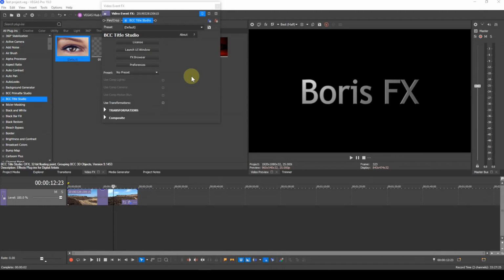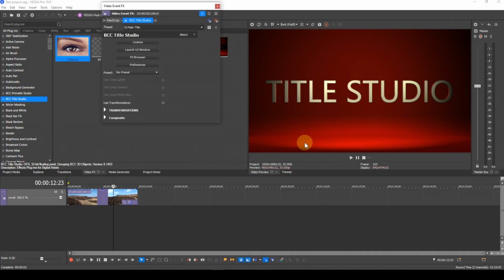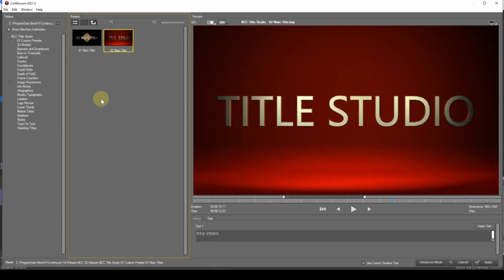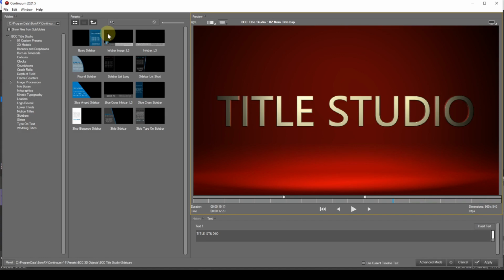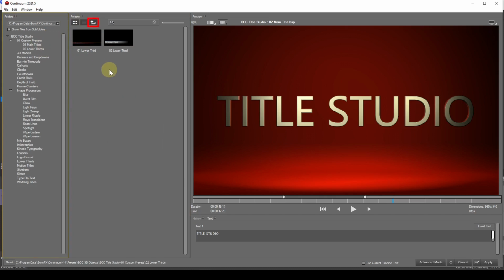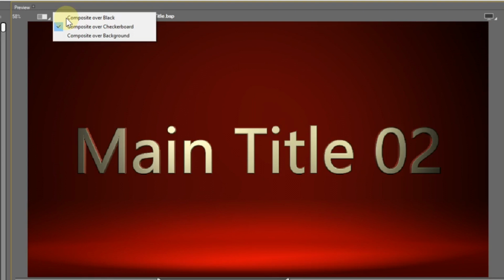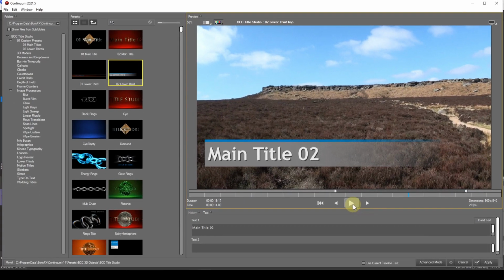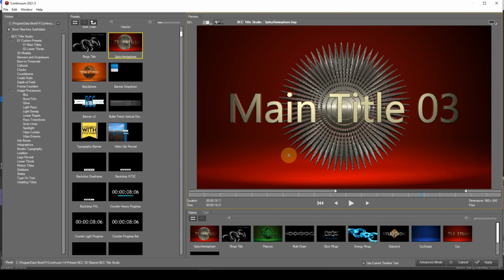Tutorial 51 Ep.2 Title Studio - The FX Browser UI in detail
In this episode I describe Title Studio's FX Browser user interface in detail. I also explain how to integrate your custom presets into its own preset list.

Software used
Vegas Pro 19